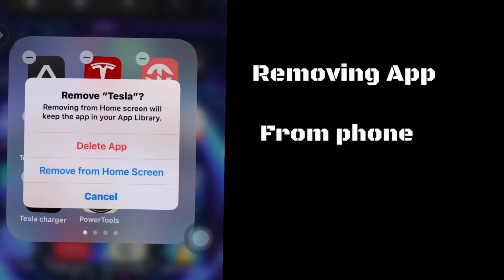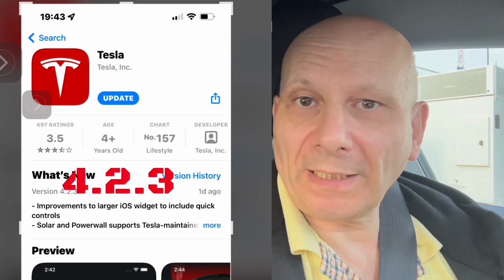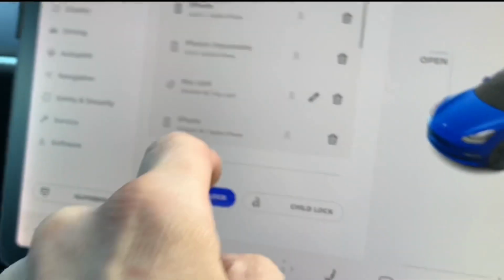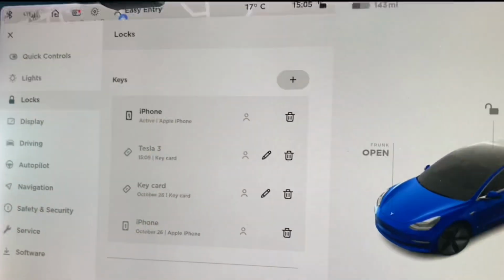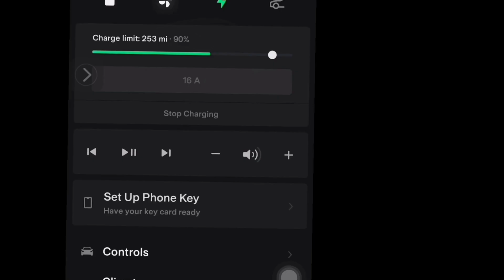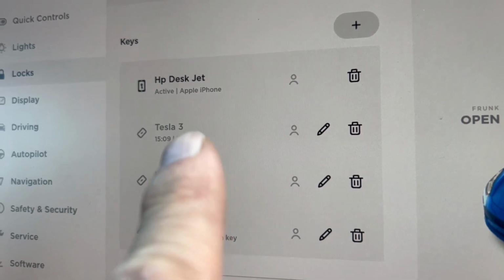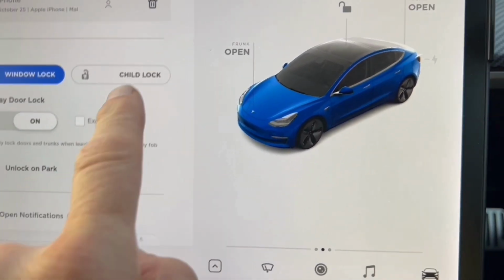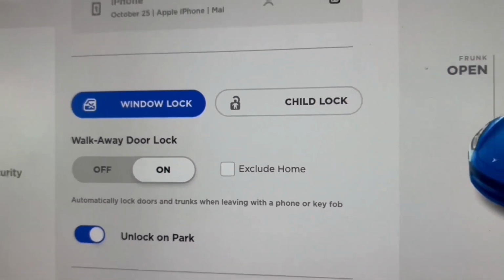How To Fix Tesla Phone Key Problems With your Mobile Phone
How To Fix Tesla Phone Key Problems On Your Mobile Phone App
Occasionally this causes problems for owners of Tesla Model Y and Tesla Model 3.
What seems to happen is unlocking and opening the door suddenly stops working from your phone.
In this video I run through a step-by-step guide to help you get the phone key operational again.
If you don't know how to reboot the screen here is the link to 5 ways to restart it. It's actually good practice anyway and rebooting can fix most problems.

How to reboot the screen

USB hub with Secret  compartment sentry mode

Here are the
Key shaped USB Sticks

I have also used these too
8Gb.    Coloured USB sticks

This was very sucessfull In expanding
USB Hub with press Buttons

Here some Accessories you might like to add to your Tesla

If you get lots of marks The Screen your need this to protect it

Tesla model 3 screen protector

If you want more connectivity  this is the hub for you

Rear quarter window protector

Don’t forget to get

Jack pad pucks

If you want to Organise what’s in your Trunk

  Sub trunk Orgniser

If you want more space Try

Arm rest organiser

If you don’t want to damage bumper

Bumper protector

If you put lots in your Trunk this will keep like new

Cargo mats model 3

If you find side mirrors not showing overtaking

This will help

Blind spot mirror

Here is the 🎙 I Use

Rode wirless microphone

Here a great way of charging it on the Go

Rode charge case

Don’t forget to subscribe, like and turn notifications on for more videos like these which look at Living with a Tesla Model 3 UK version, software features and updates, as well as regular Tesla News.
Questions? Comments?